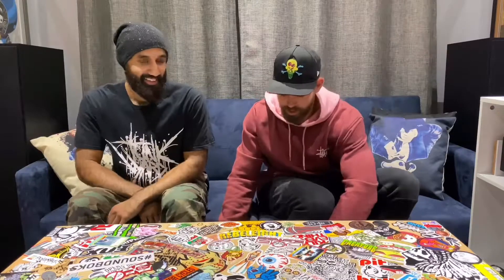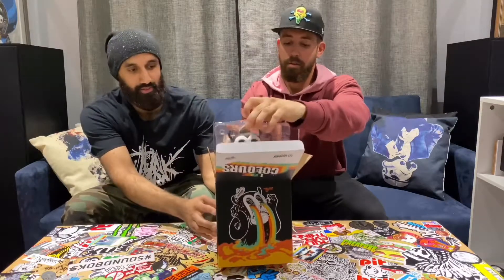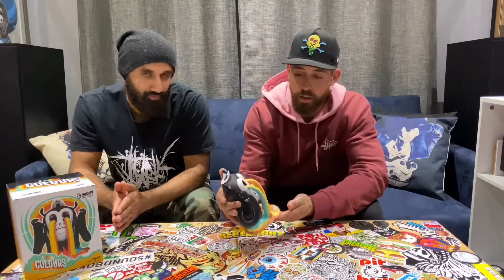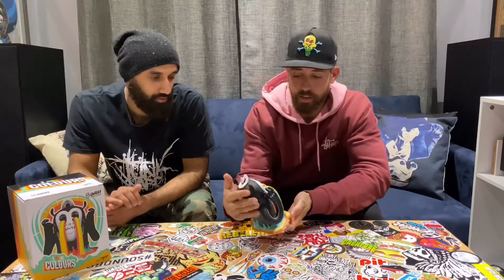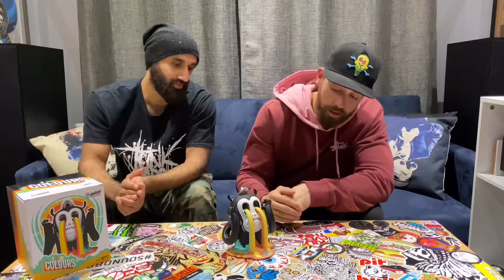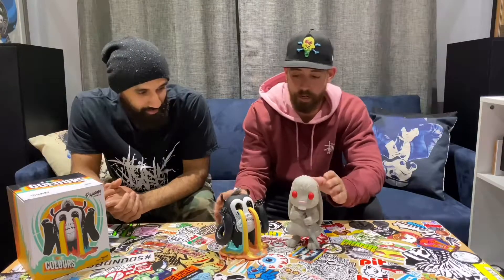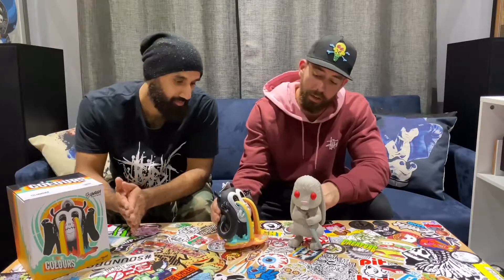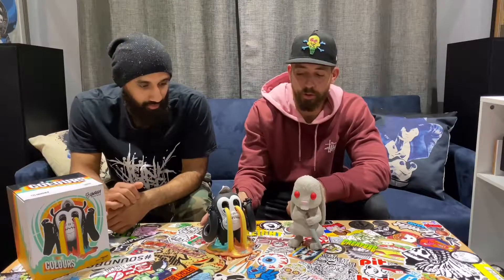Unboxing Unruly Industries I See Colors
Unruly Industries X Tony Riff I See Colors Unboxing Video, review and criticize!